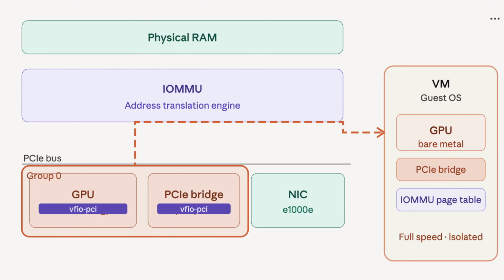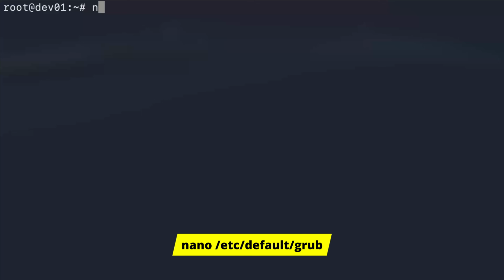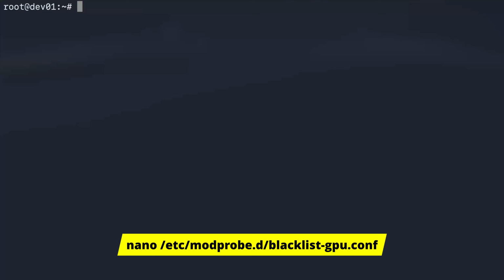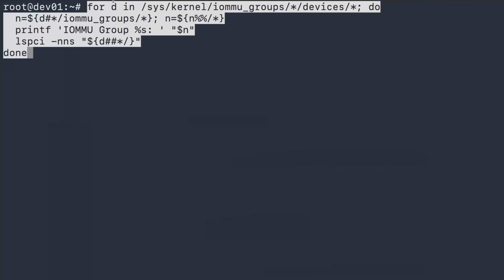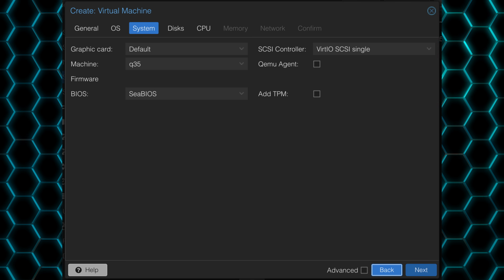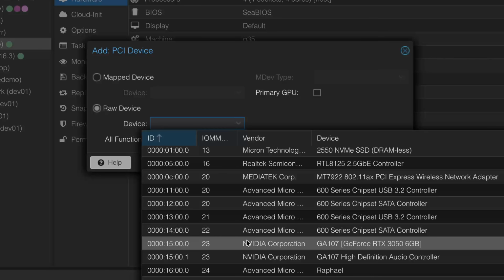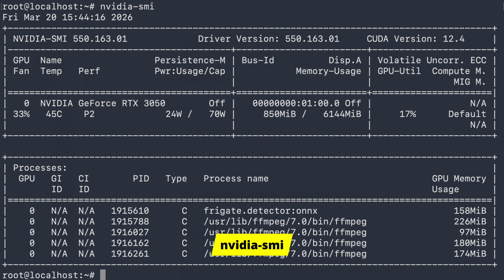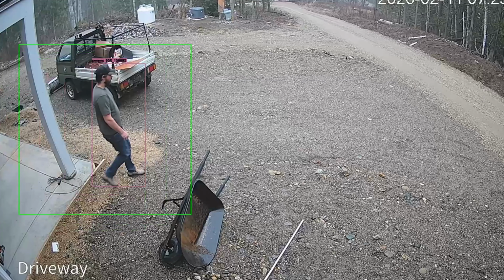Proxmox GPU Passthrough - What Every Tutorial Gets Wrong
Proxmox GPU passthrough - the complete guide that actually works. I'll show you how to pass a physical GPU directly to a Proxmox VM, step by step, including the IOMMU configuration, NVIDIA workarounds, and troubleshooting that most tutorials skip.

I run an 8-node Proxmox homelab for production workloads and consulting clients. This is the exact process I use to get GPU passthrough working reliably - tested on NVIDIA and AMD cards.

What you'll learn:
• How to verify your hardware supports IOMMU/VT-d
• Kernel and module configuration (GRUB + vfio setup)
• Proxmox VM settings for GPU passthrough
• NVIDIA Code 43 fix and other common errors
• Real-world performance test: Frigate NVR with GPU-accelerated AI inference
• Top 5 troubleshooting fixes for when things break

⬇️ ALL COMMANDS are in the pinned comment — no need to pause and squint.

📌 Chapters:
0:00 — GPU Passthrough in Action
0:22 — Why This Saves You Real Money
1:08 — Hardware & BIOS Check
2:35 — Kernel & Module Configuration
5:00 — Proxmox VM Setup
7:00 — Testing with Frigate (Real-World Proof)
8:15 — Top 5 Troubleshooting Fixes
10:15 — What's Next